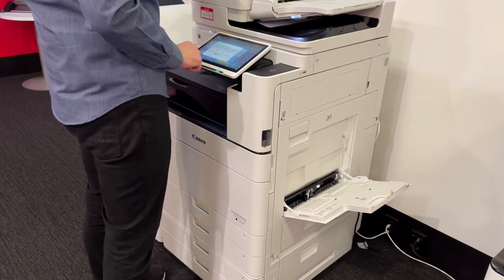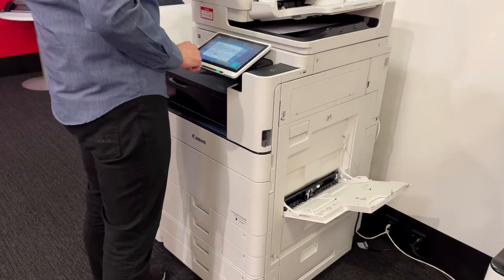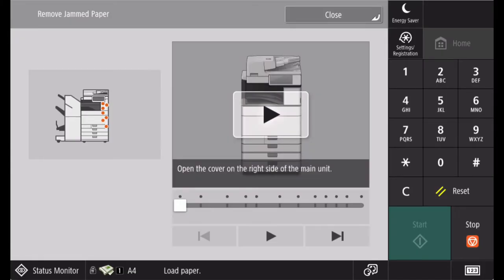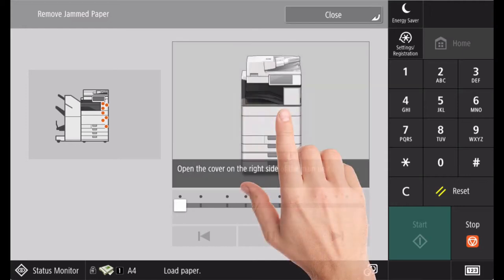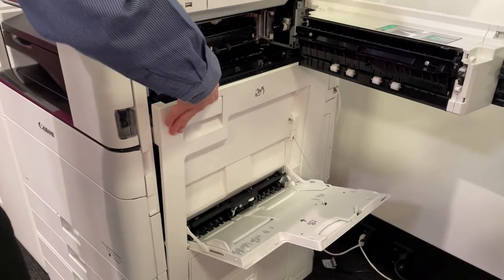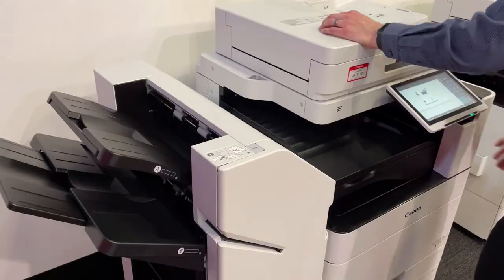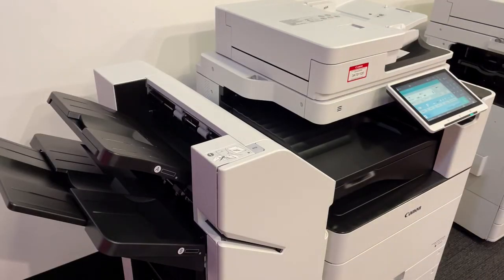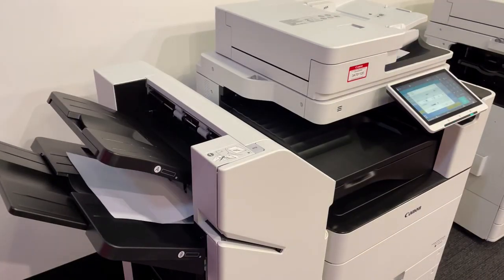Canon | MyCanon Business: Clearing A Paper Jam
Learn how to clear a paper jam on a Canon imageRUNNER ADVANCE DX Series multifunction printer.